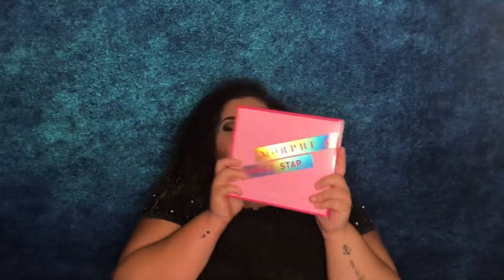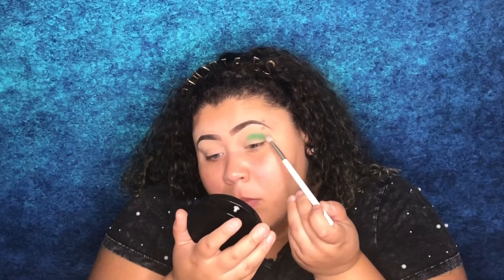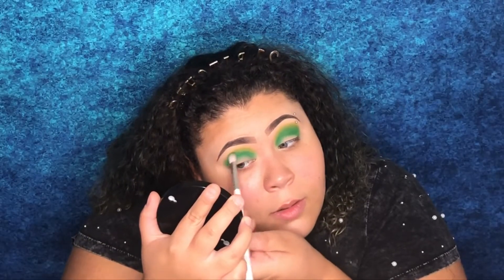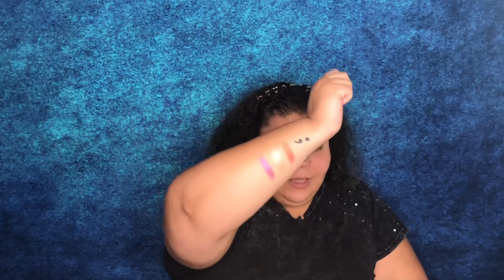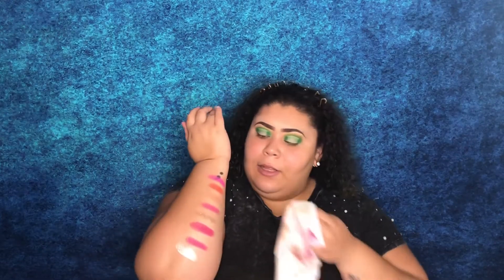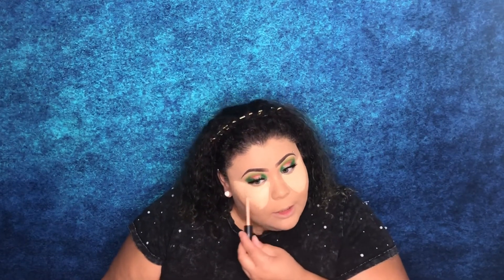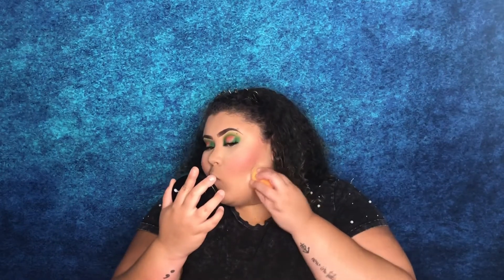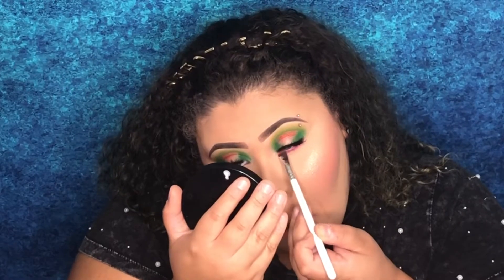Morphe x Jeffree Star Artistry Palette Review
Hi Hunnies! The palette review is finally here!!! I love this palette so much and I love this look! Let me know what you guys think!